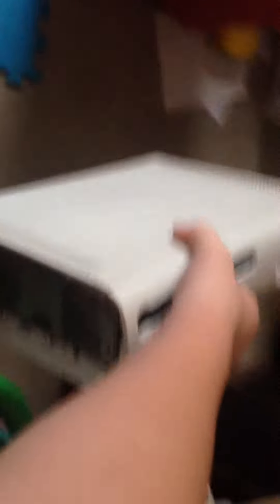Xbox broke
My Xbox broke so I did a video on it - I may do a take apart video on it later. Hope you enjoyed